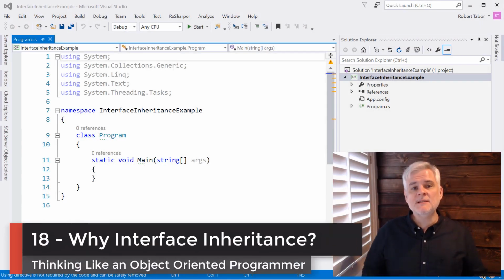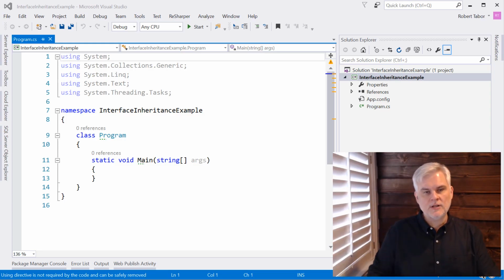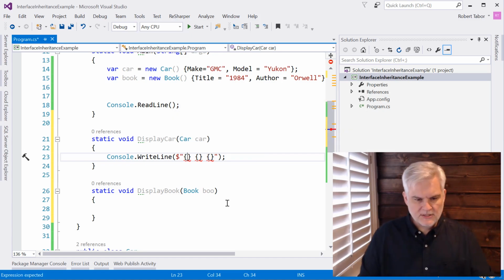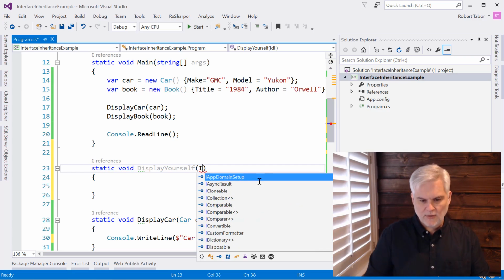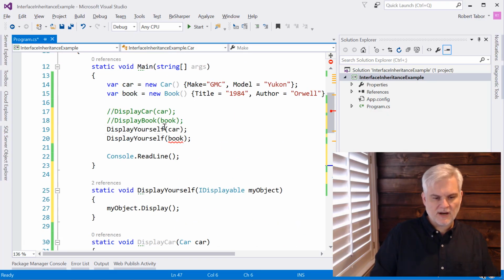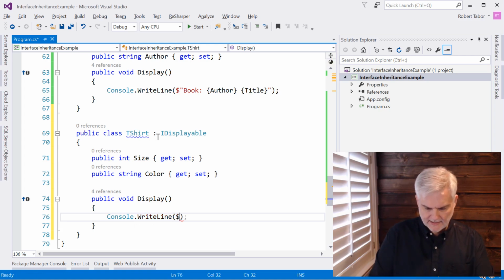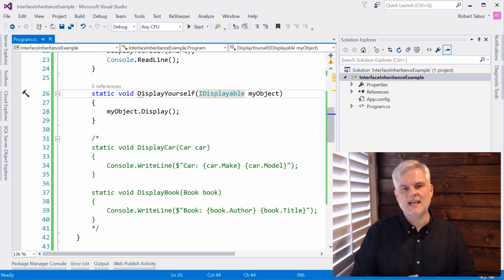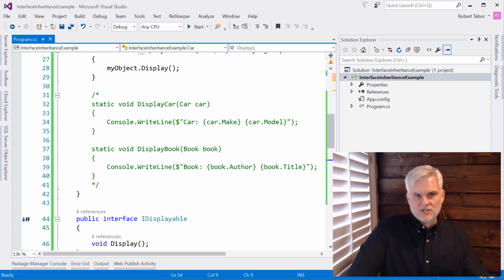Thinking Like an Object-Oriented Programmer - Lesson 18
Lesson 18 - Why Interface Inheritance?